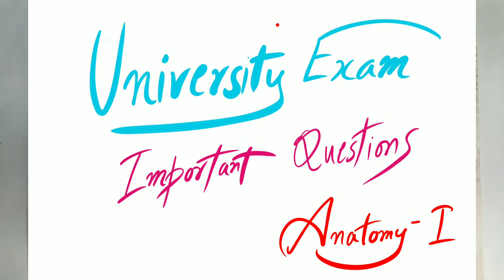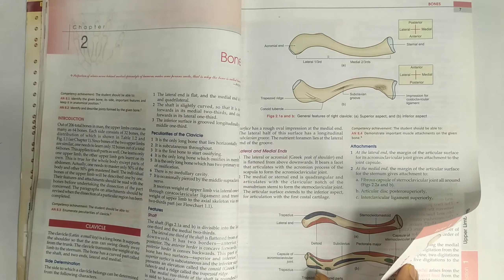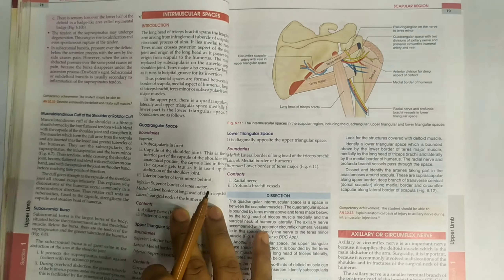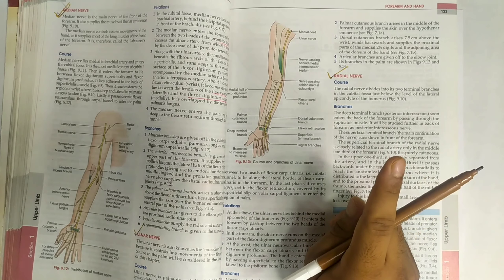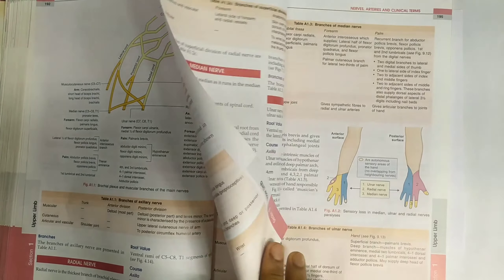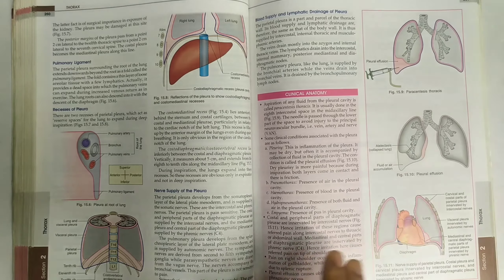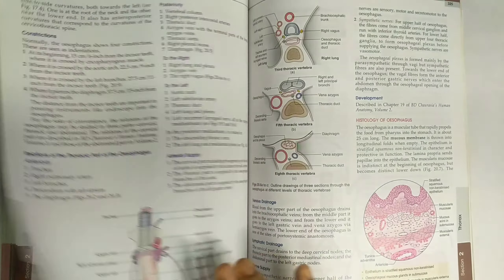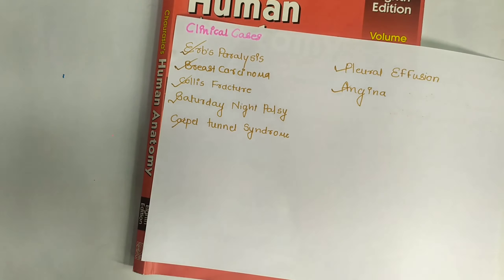Anatomy University Exam Important Questions | Anatomy Important Topics Marked | UpperExtremityThorax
Hi Guys In this video I have marked some important topics which will be important for your upcoming university exams. This is only for students which are kind of scared about exam. If you are studying well you can also consider this as important topics . As paper pattern of Anatomy exam consists of Embryology and Histology Gross anatomy gets about 50% marks in exam. So study of Embryology and Histology is also important

I will also upload other volumes important topics soon.